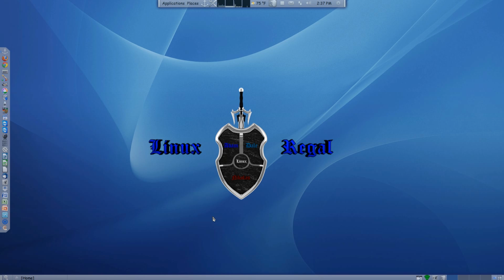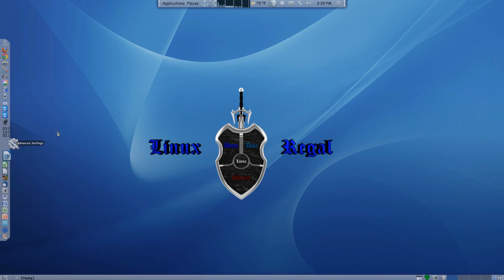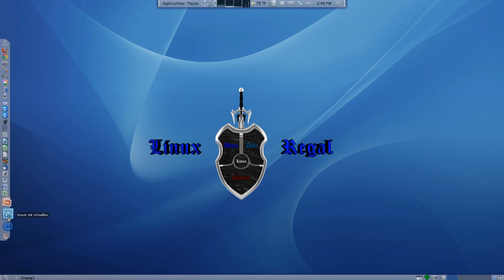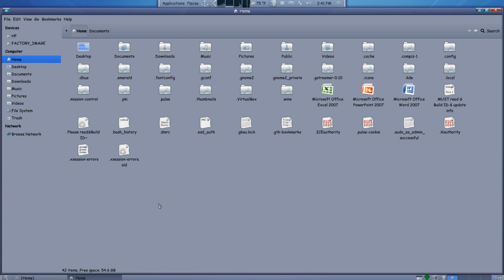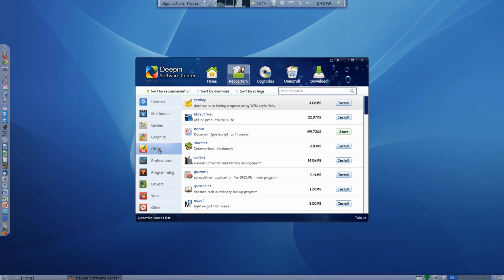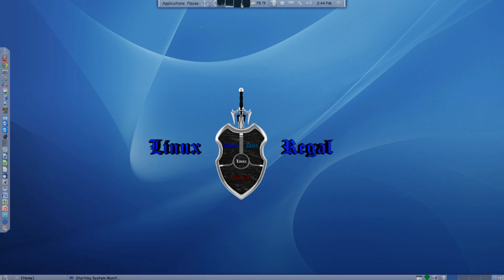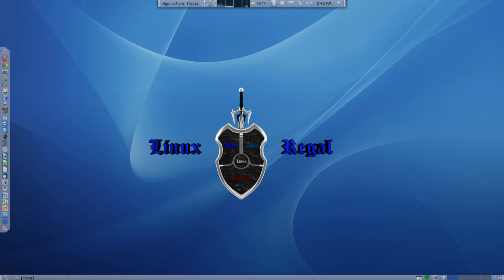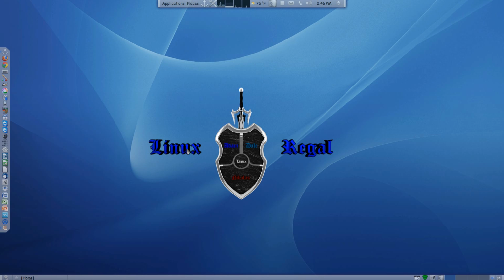Linux Regal Titan LTS Video Guide